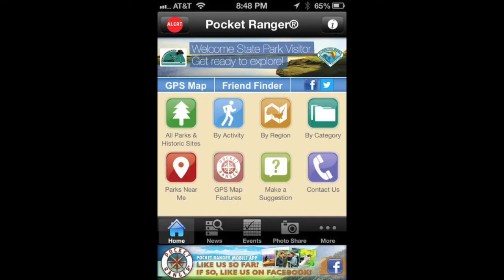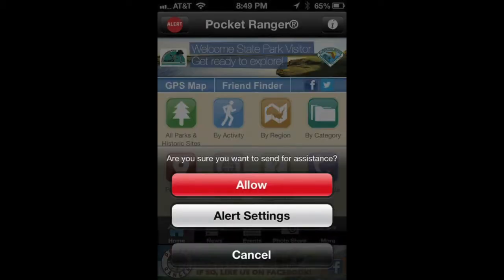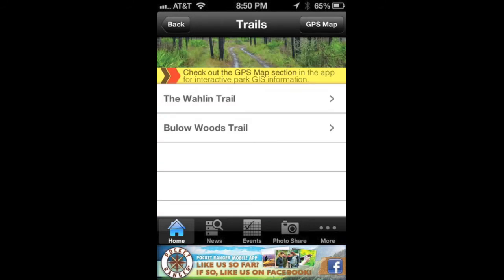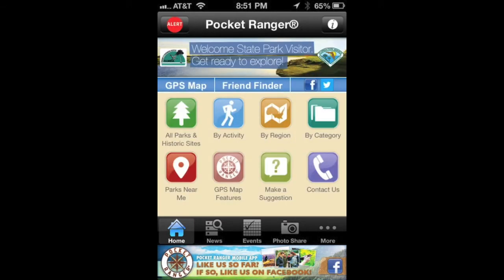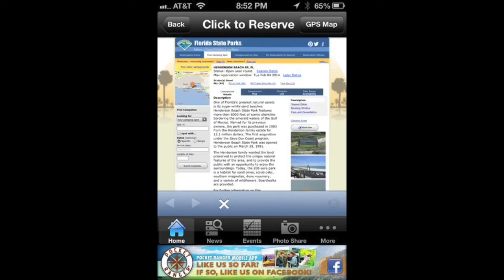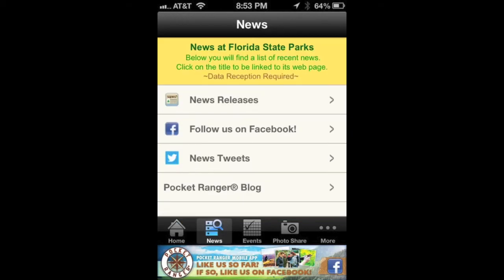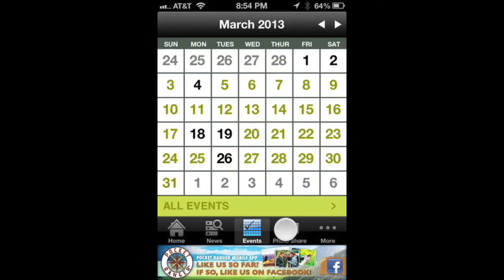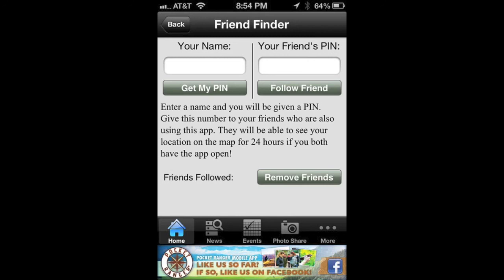Florida Park Ranger Pocket App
An in app demonstration of the Florida State Parks Pocket Ranger App for the Apple iPhone. Use this app if your looking for more frugal florida fun adventures!